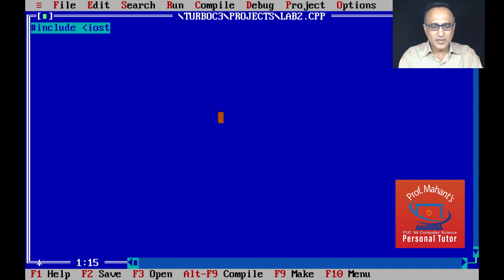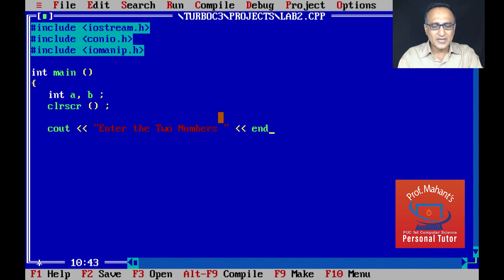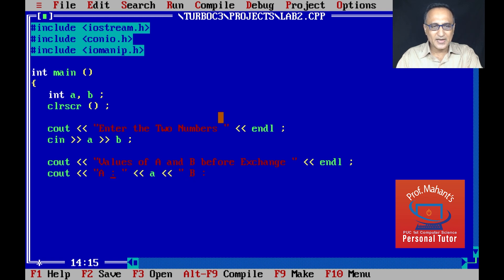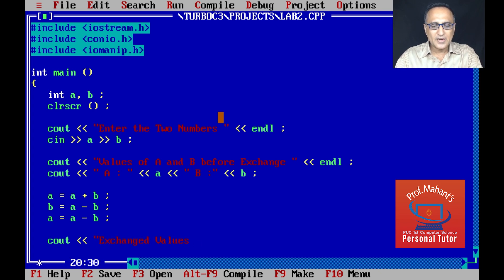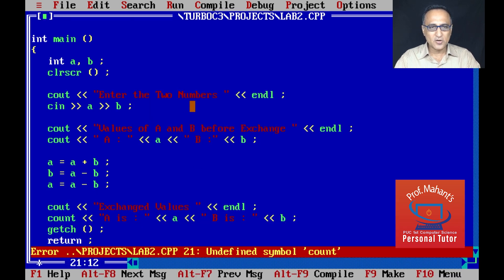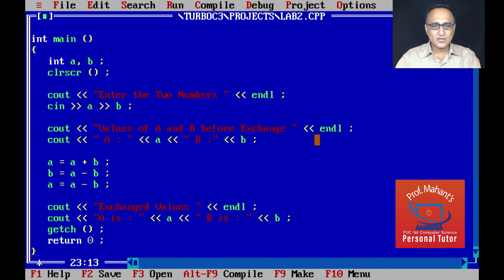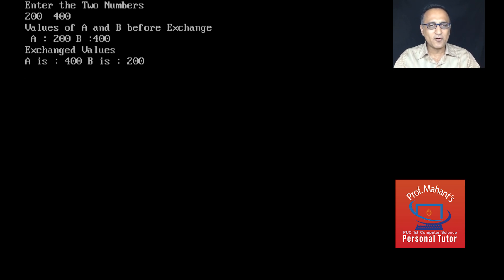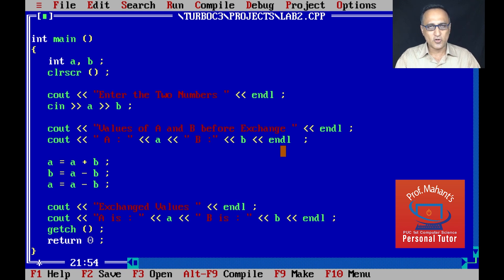Lab 1b Interchange the values of Two Variables WITHOUT Using a Third Variable